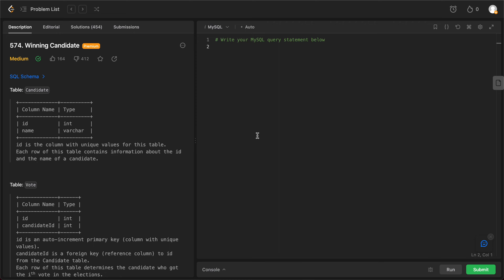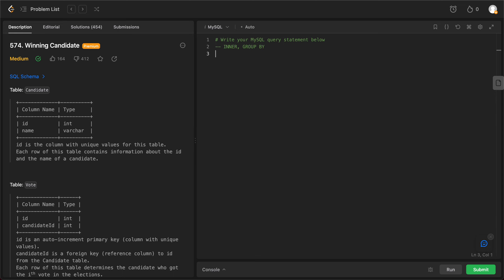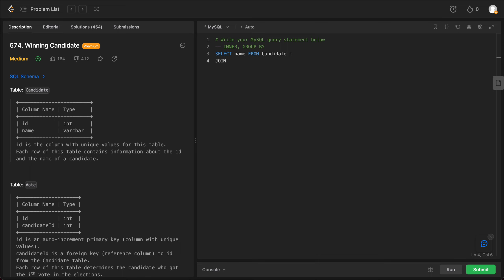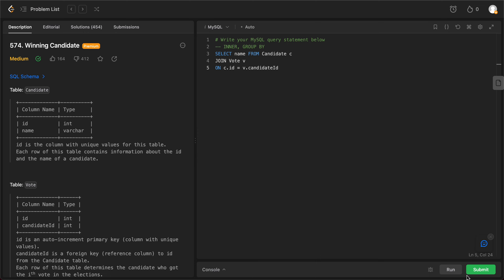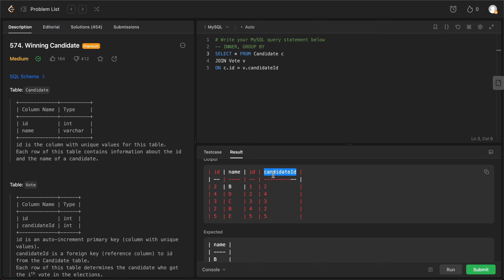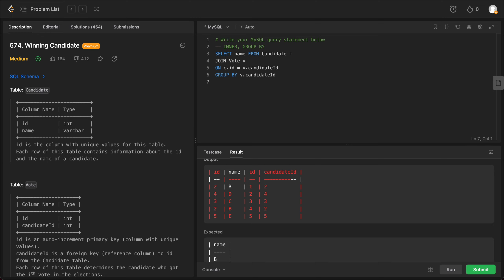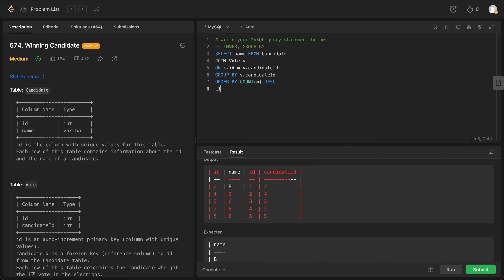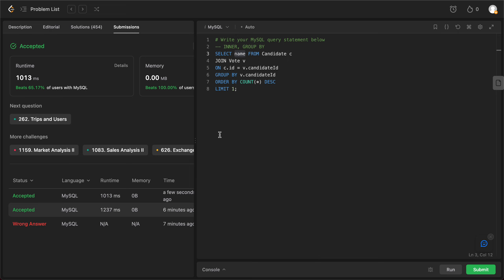574. Winning Candidate (LeetCode, SQL)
Question 547 on LeetCode solved in MySQL using JOIN and GROUP BY.